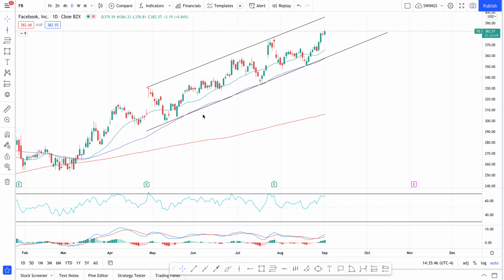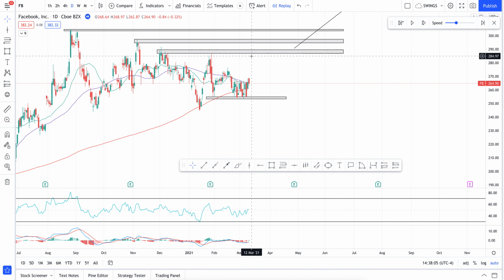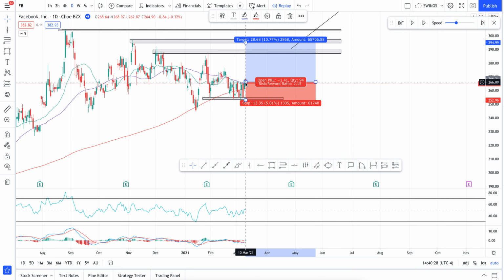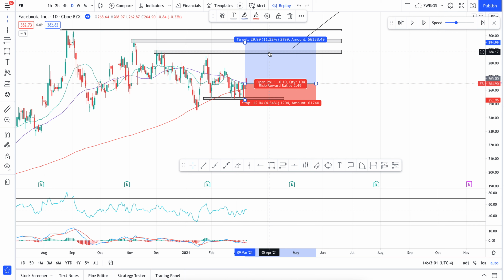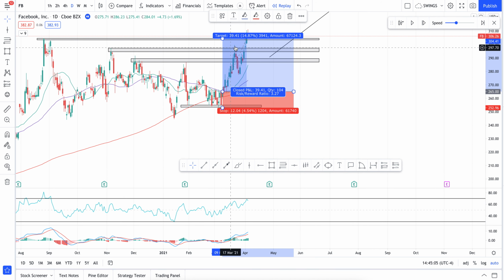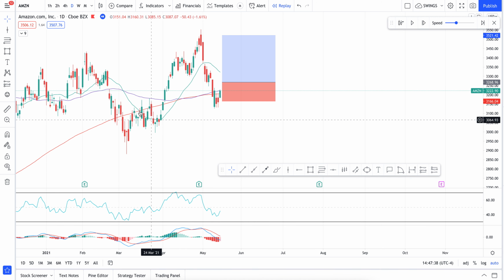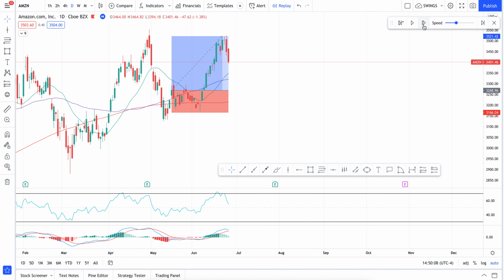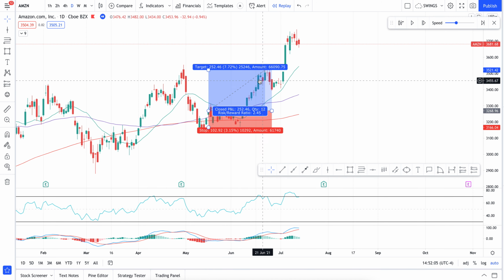Risk/Reward Position Tool Tutorial